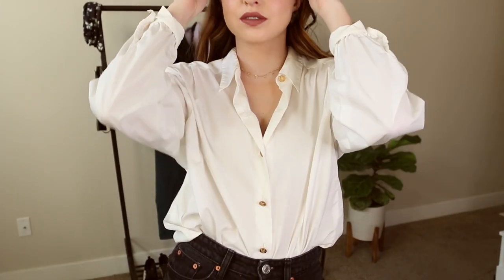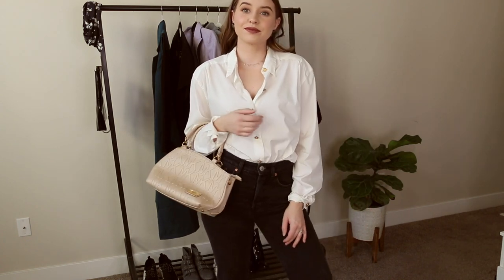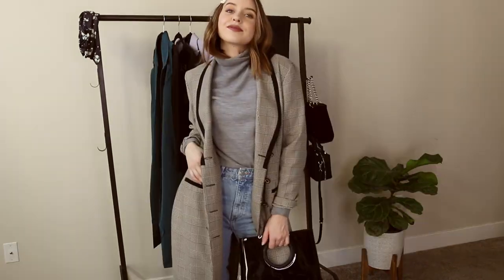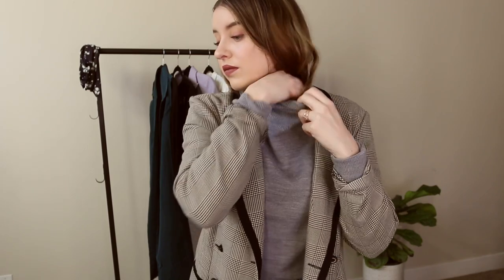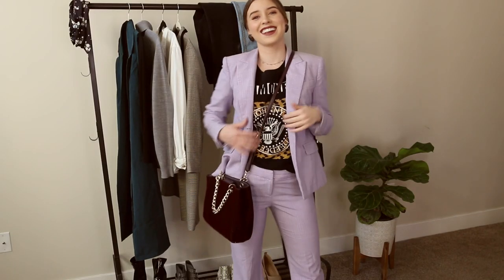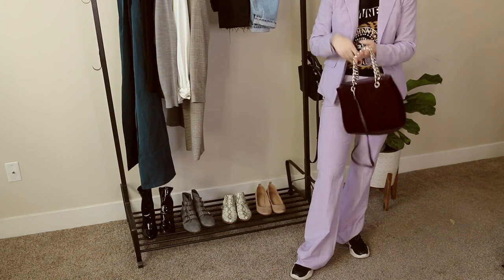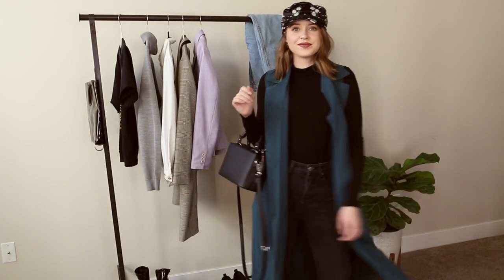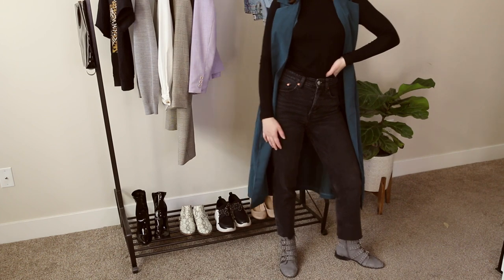4 THRIFTED WINTER LOOKS TO RECREATE || VLOGMAS DAY 19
Uploading every day til Christmas! ⭐️

Thanks again for all your continuous love and support for my videos! xo- Karlee